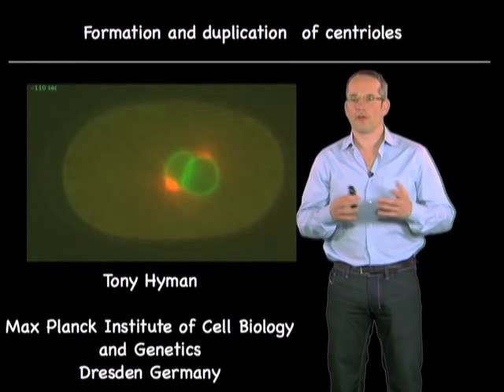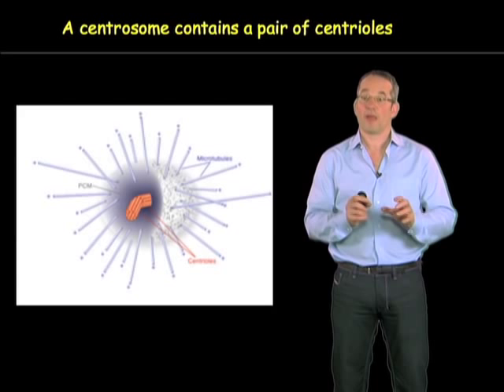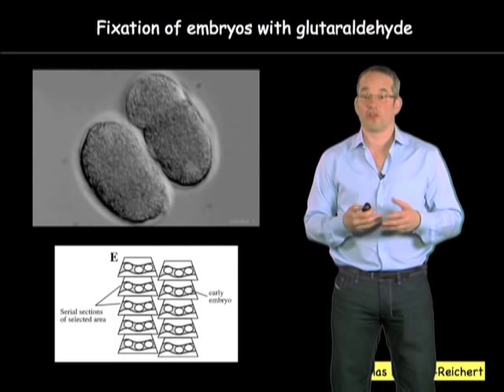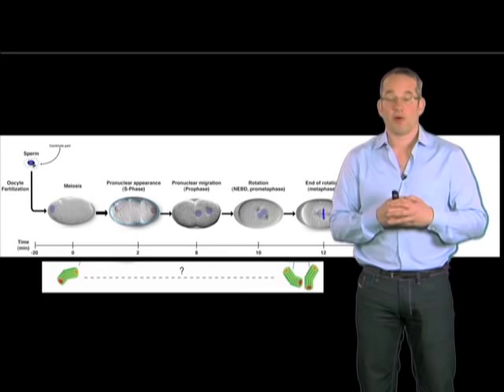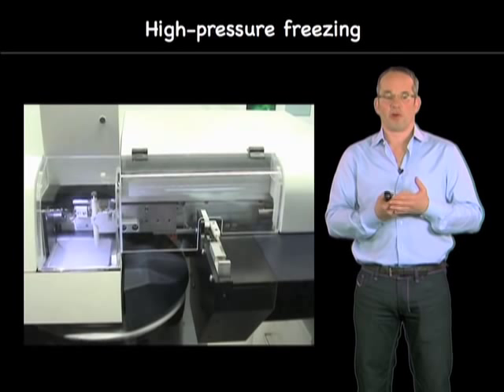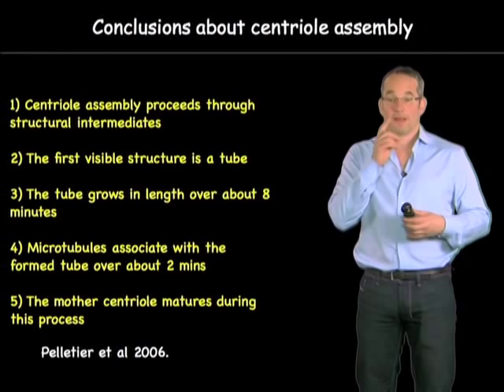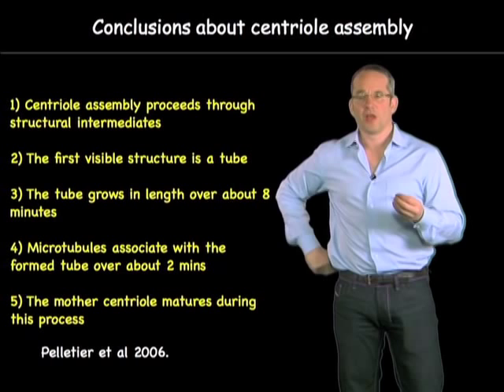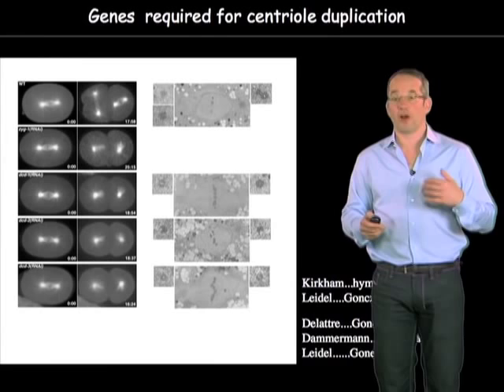Anthony Hyman (Max Planck Institute) Part 3: Formation and duplication of centrioles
A eukaryotic cell is often 5-6 orders of magnitude larger than the molecules that make it up. How is it that these molecules interact to organize the complex structures that constitute a cell?

In part 1 of his seminar, Dr. Hyman explains how cell division in a C. elegans embryo provides an excellent model for organization of cellular structures and processes and how RNA interference (RNAi) is an extremely useful tool to study this model. He describes how individual proteins can form complexes of varying size and complexity. Complexes can then organize to form compartments, or non-membrane bound organelles such as centrosomes or the cell cortex, and the organization of these compartments drives the organization of cells. In parts 2, 3 and 4 of his talk, Hyman explains what is known about the organization of increasingly larger and more complex cell structures: the microtubules of the mitotic spindle, centrioles, and finally, P granules. He also discusses the necessity of bringing the tools of physics, chemistry and molecular biology to bear, in addressing the complexity of the cell.